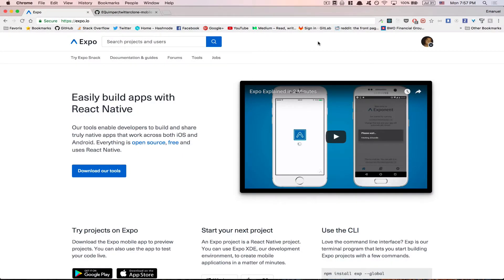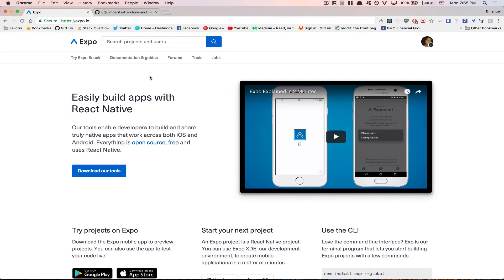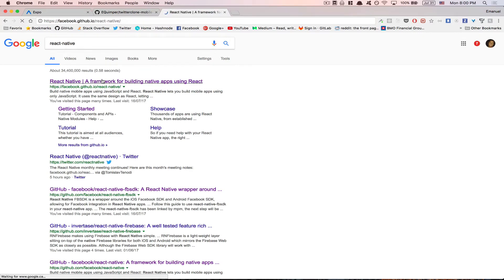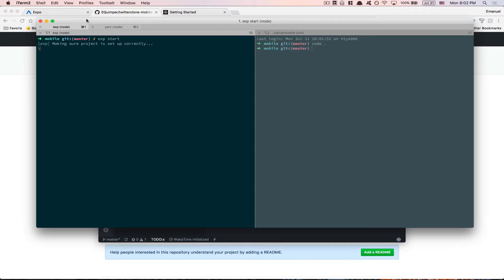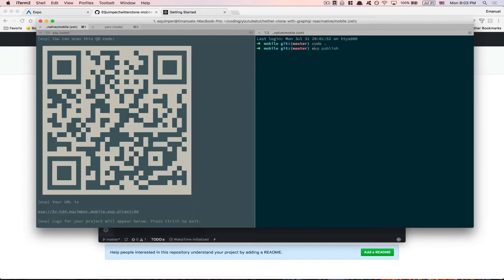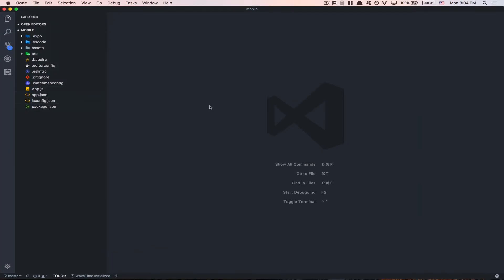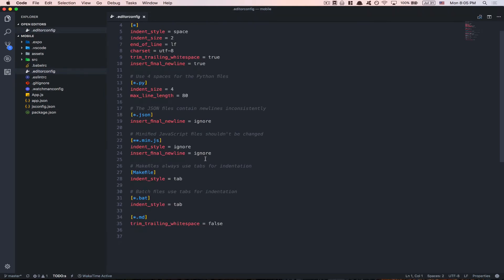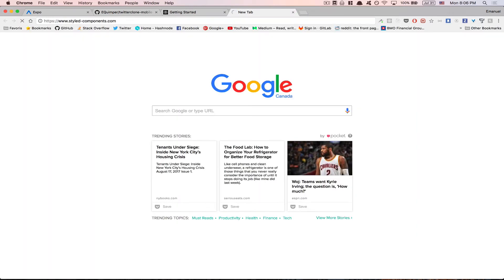Build a Twitter Clone with Apollo Graphql & React-Native - Part: 6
In this part I go over the setup of the mobile side of the app. I show what is Expo also.

- Wonmin Jeon
- iMarket